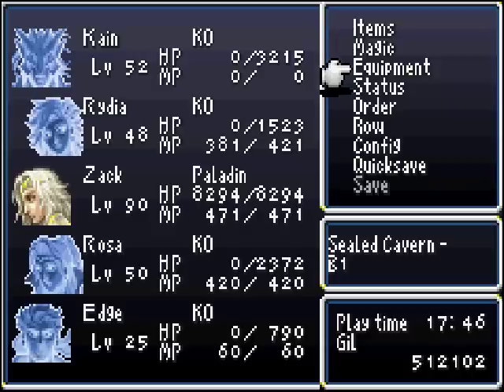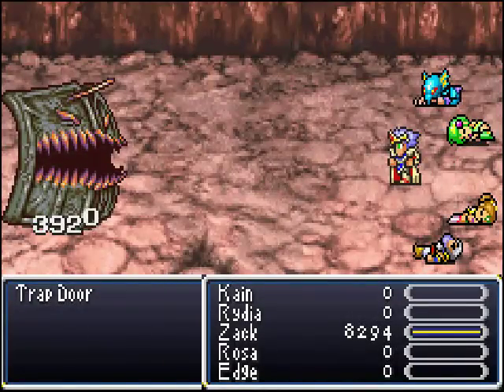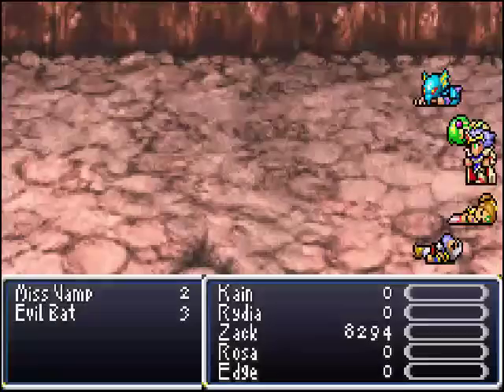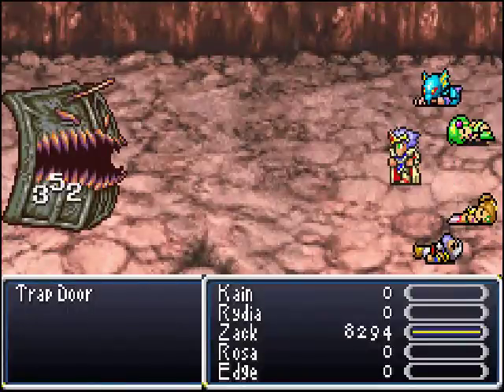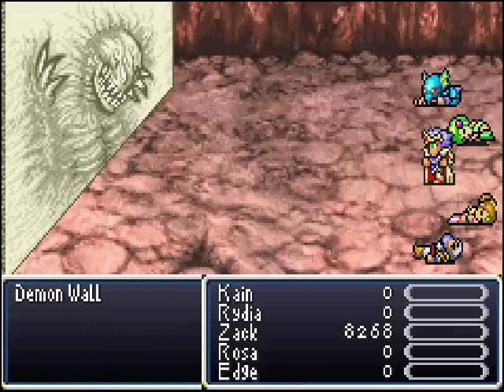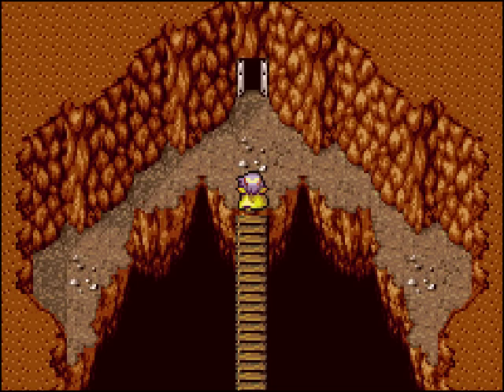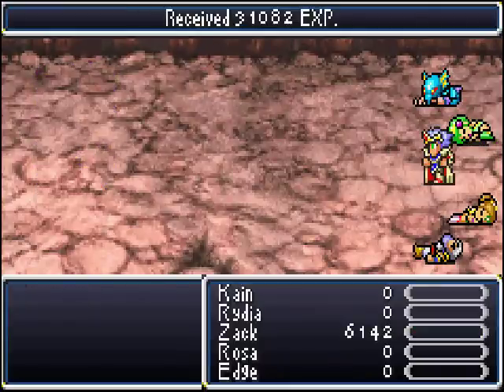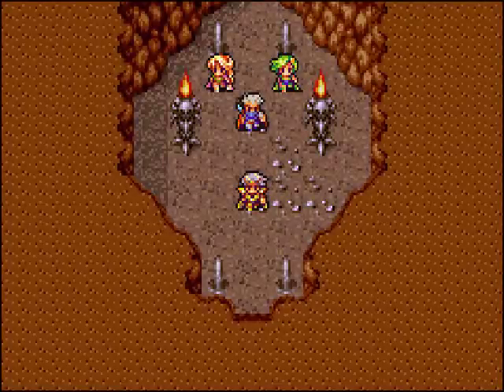Final Fantasy 4 Advance Solo Cecil Run #37- Take THAT Sealed Cave!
In this episode, we venture through the most annoying part of the solo run, killing possessed doors and walls and other random minions.  This IS an RPG after all.

Here's the enemies that drop Spider's Silk:
Arachne- Cave of Summons
Undergrounder- Sylvan Cave, Underworld